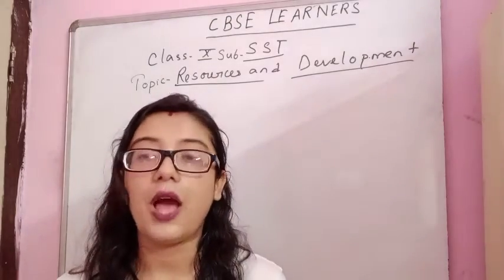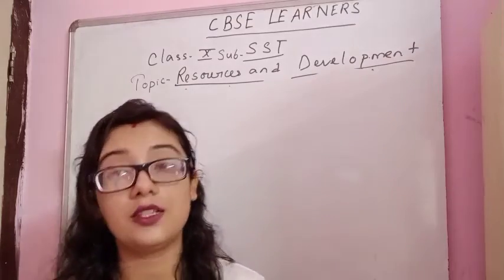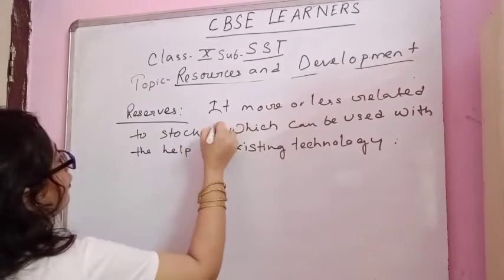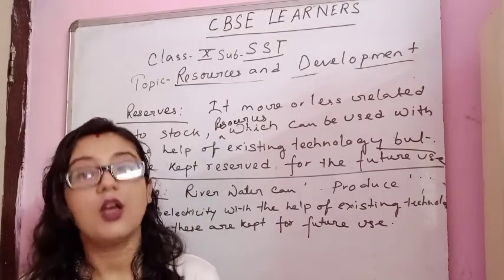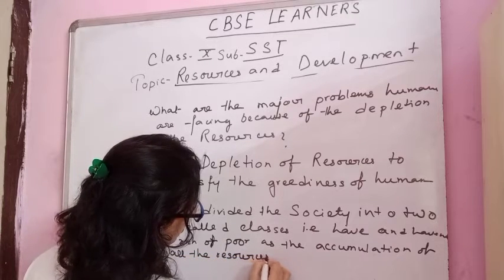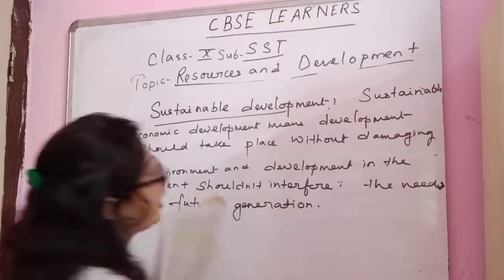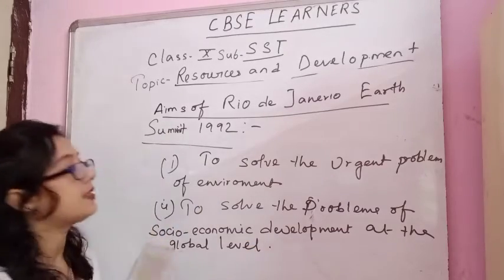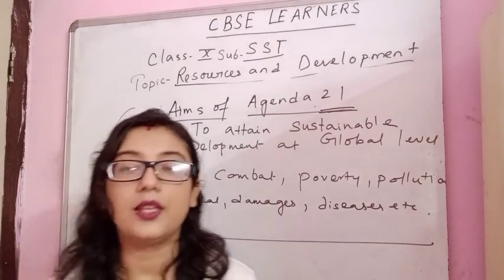Resources and Development Class-x part-2